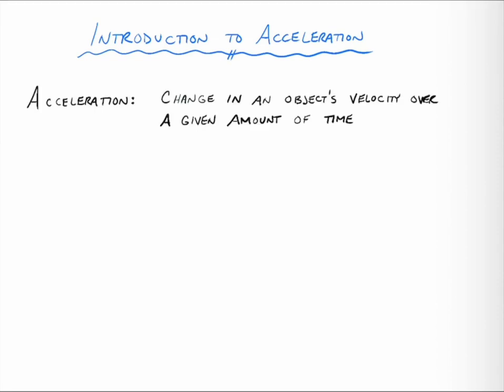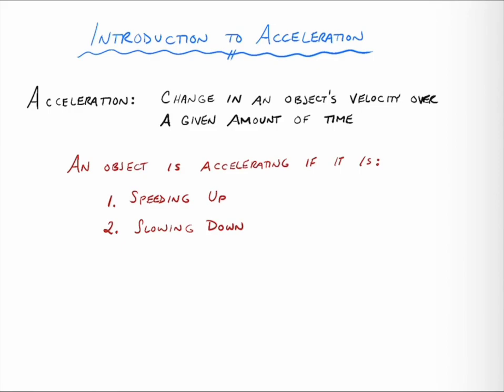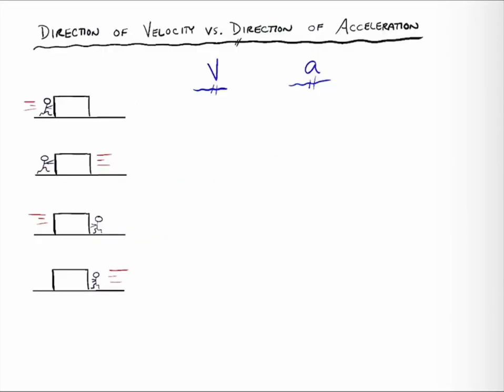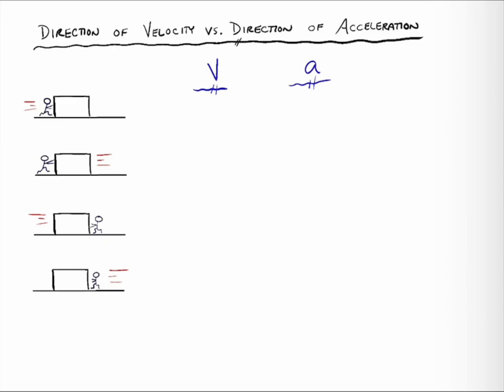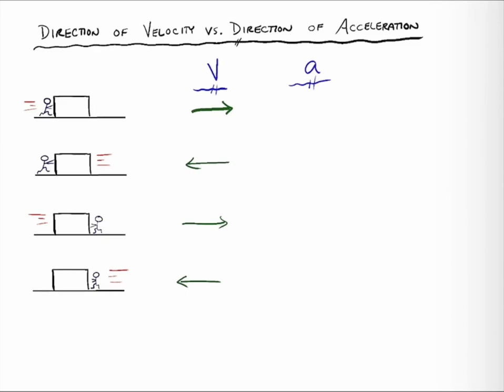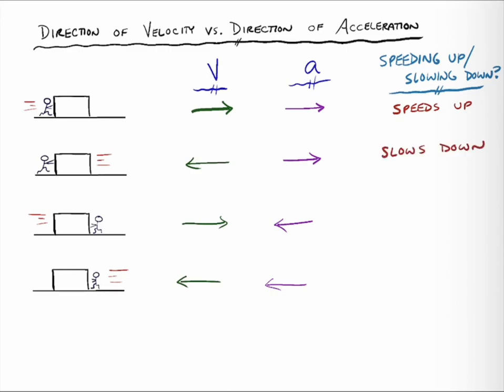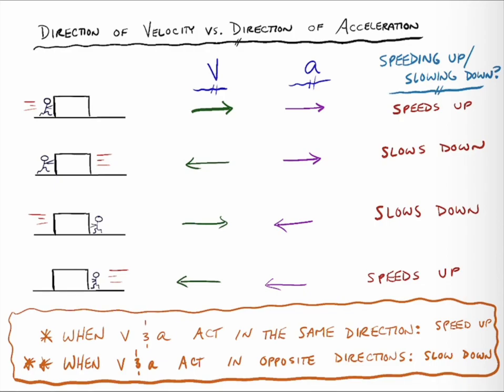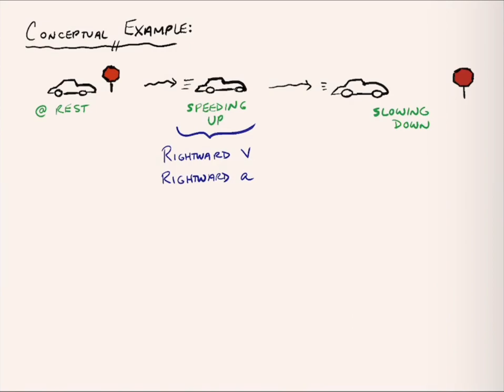Understanding Acceleration Conceptually